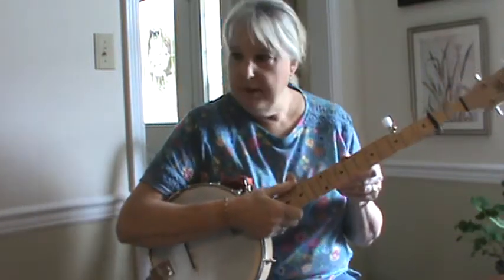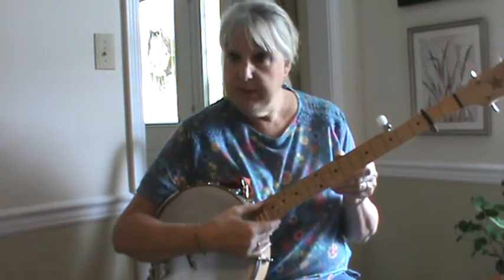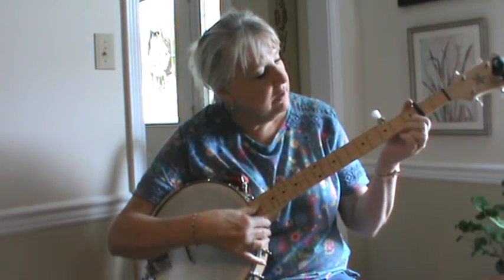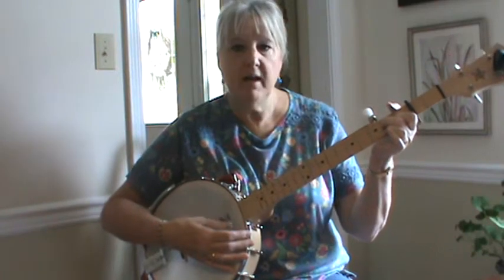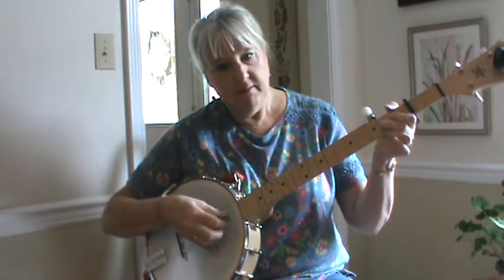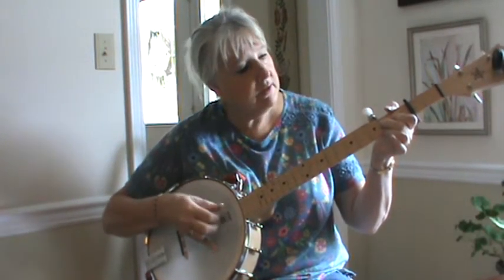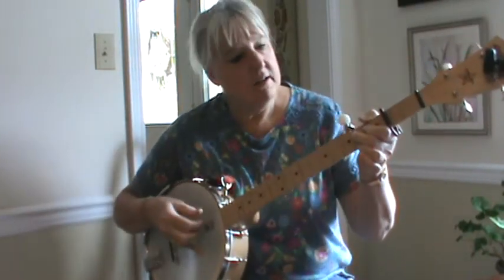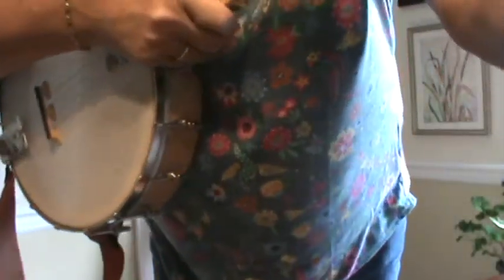Banjo-Buffalo Gals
Easy versions demonstrated for VHCC Old Time String Band students.  Available for everyone to use.  If you'd like the lead sheets in Tablature, let me know and I'll send them to you.